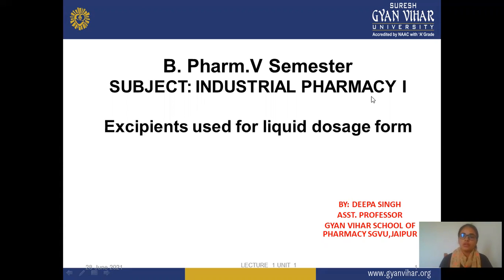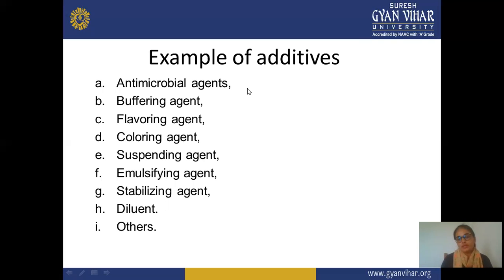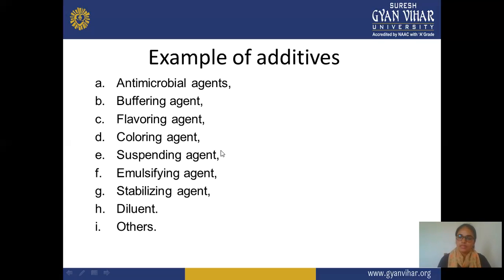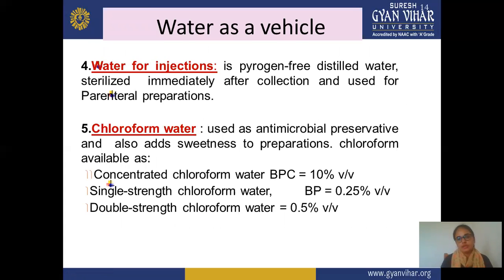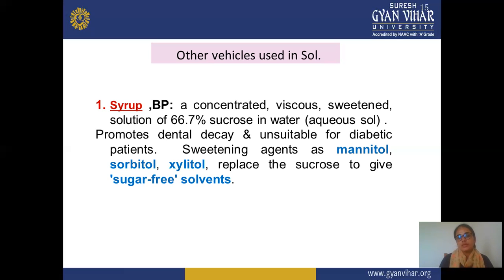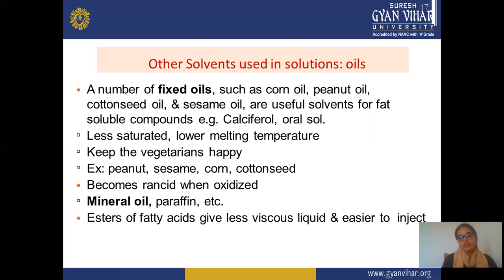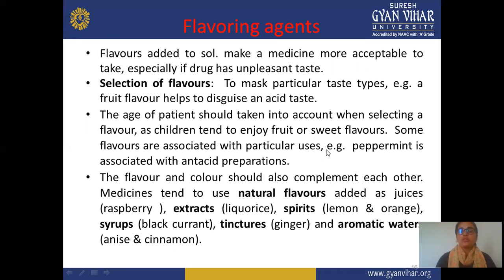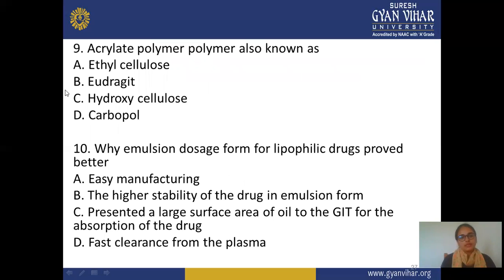Industrial Pharmacy_Excipients for LDF_Ms Deepa Singh, School of Pharmacy, SGVU